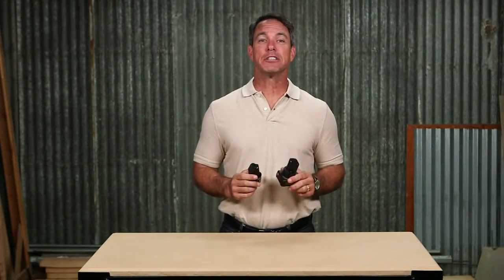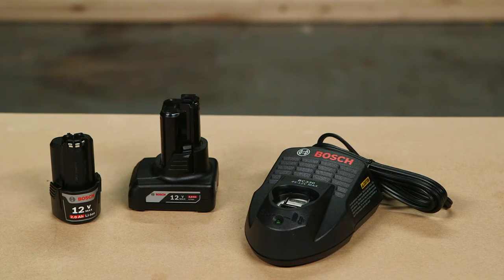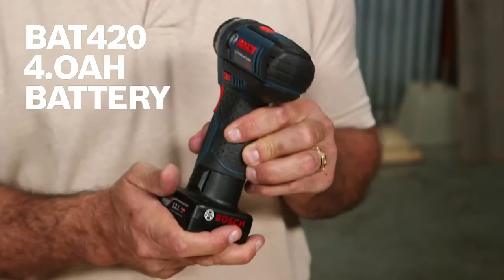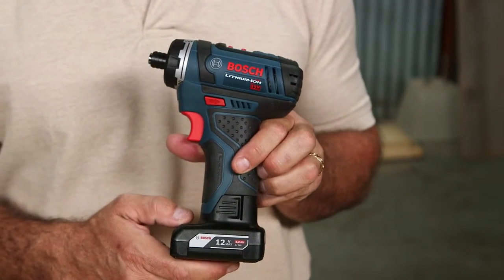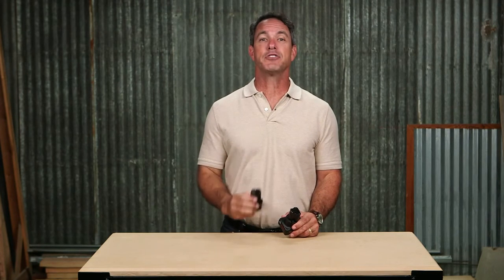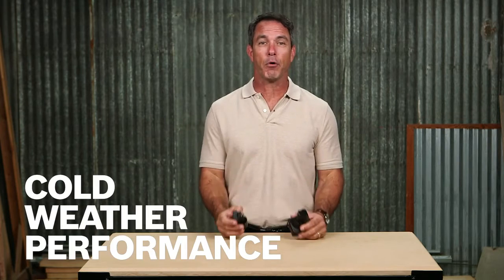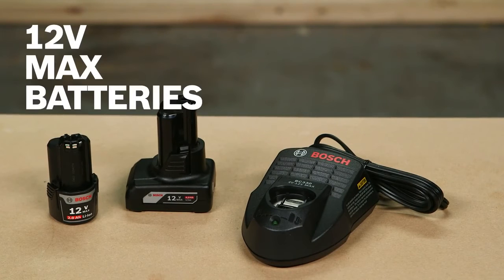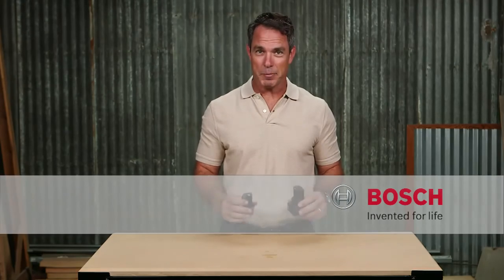[Promo] Bosch BAT414, 12 V Li-Ion 2.0 Ah Battery - Clamshell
Bosch Lithium-Ion batteries use advanced technology for optimum battery life, runtime and power. With 50% longer runtime than previous generations, the BAT414 12 Volt Max 2.0 Ah battery is Bosch's next generation of Lithium-Ion technology. As the most compact and lightweight power tool battery in its class, the Bosch BAT414 is an ideal compliment to the Bosch 12 V line of compact tools.

Follow @ConstructionFasteners